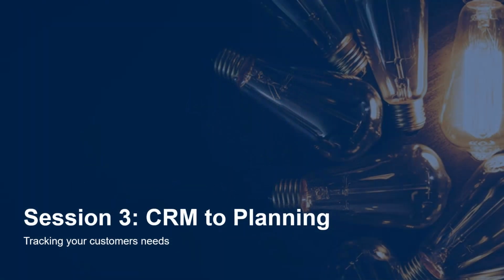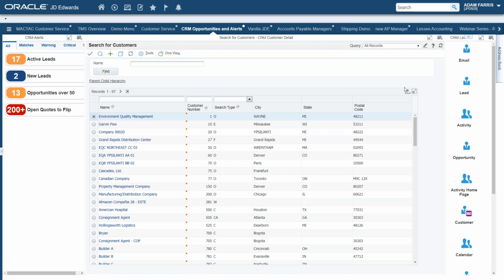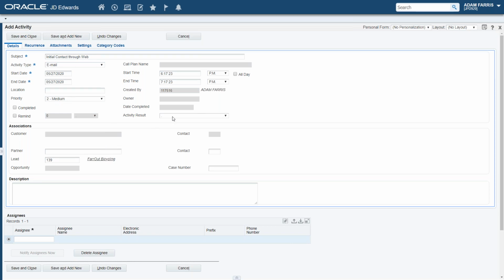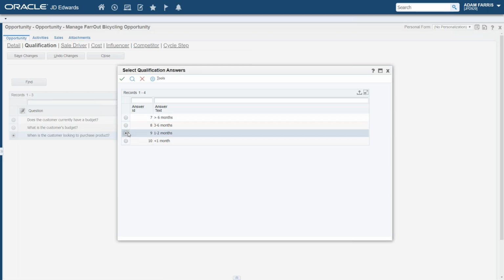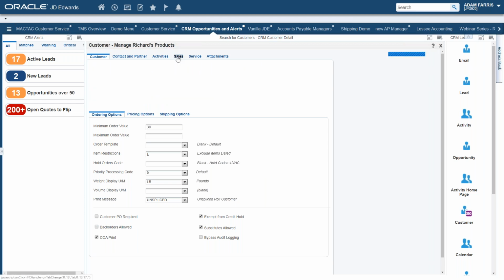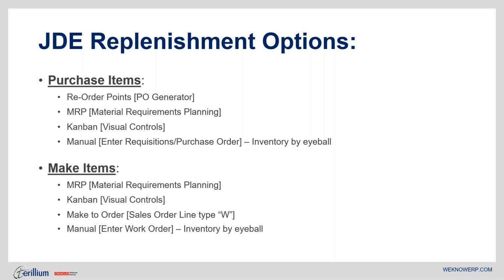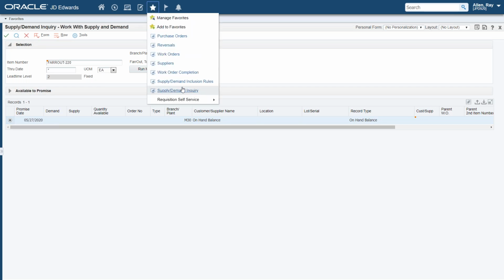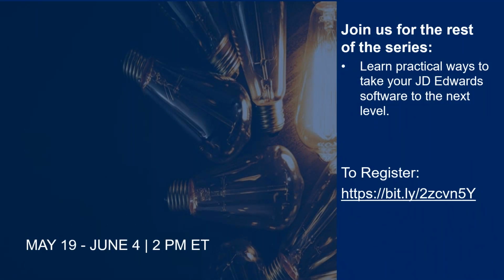CRM to Planning – Tracking Your Customers Needs from Inception to Delivery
JDE Continuous Innovation Web Series | Session Three

Many Manufacturers wish they had the ability to track their inbound customer orders from their first inquiry, through winning the deal and deliver. We will show how you use JDE’s CRM and Customer 360 view to track Lead, Opportunities and quotes to sales through the MRP process in JDE.

- Introduction to the concepts and configuration
- See a CRM Lead Flow through to MRP Planning, All in JDE
- Available to answer questions